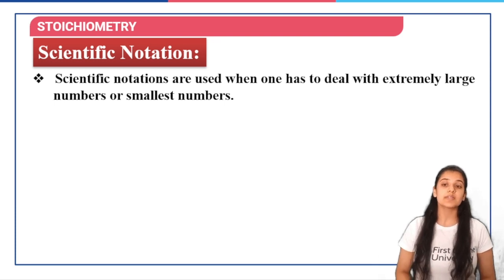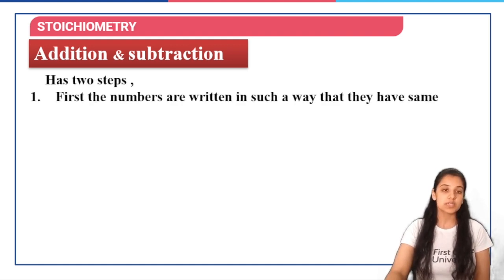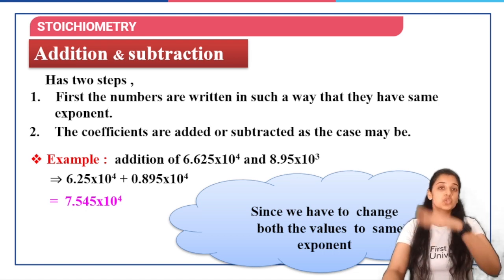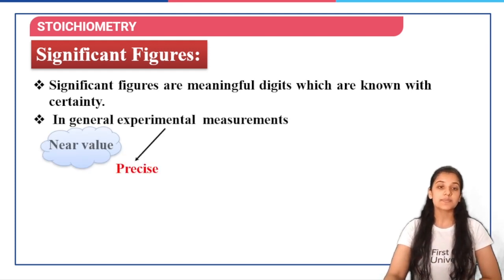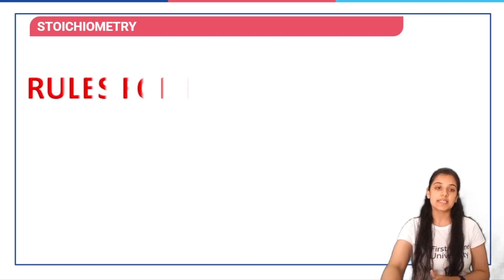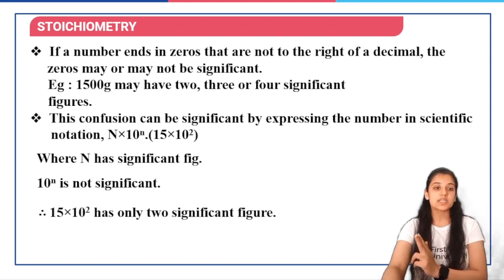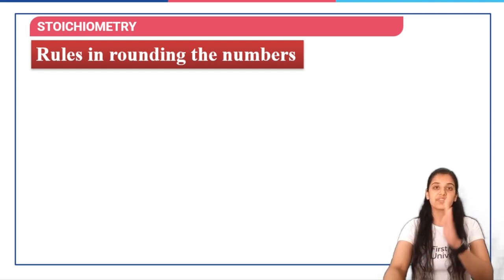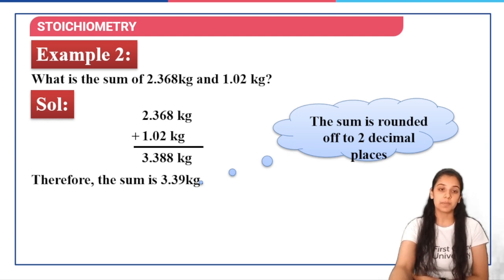Stoichiometry: Scientific Notation and Significant Figures| NEET | JEE | First Online University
This lecture talks about scientific notation, precision, accuracy and rules for writing significant figures, their addition, subtraction, multiplication and division.

📒 Why FirstOnlineUniversity?
1. Personalised Learning Paths
2. Expert Faculty
3. Comprehensive Study Materials
4. 1000s of Quizzes to practice
5. 300 hours of Video & Daily Practice Sheet
6. Regular Assessments and Feedback
7. Flexible Learning Environment
8. Affordable and Inclusive